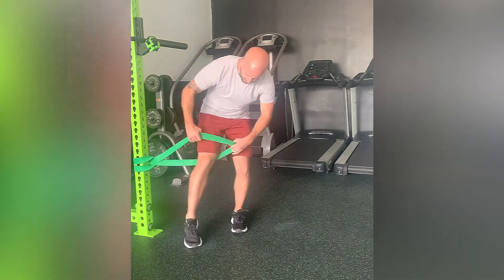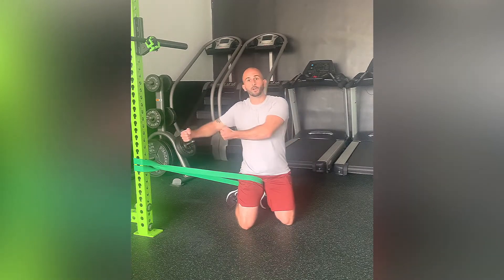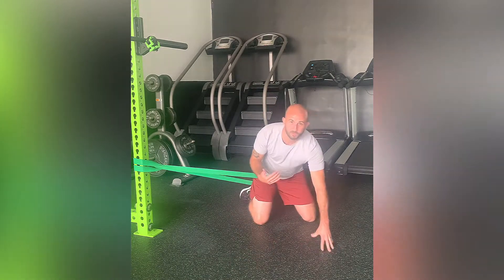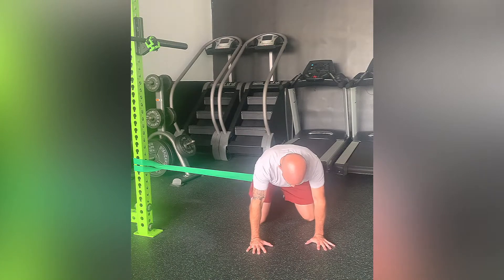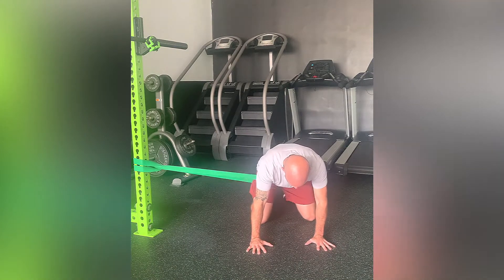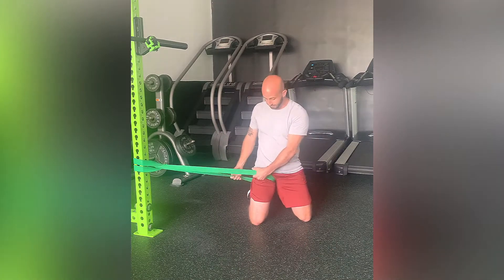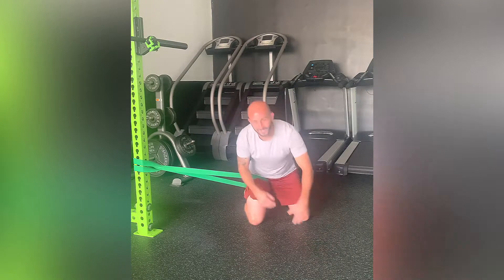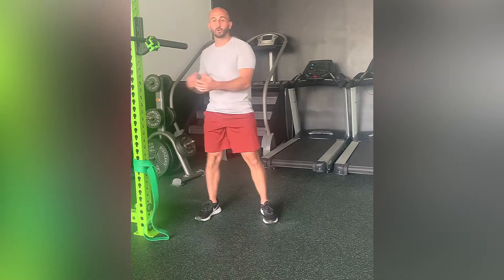Quadruped Rockback w/Lateral Hip Distraction